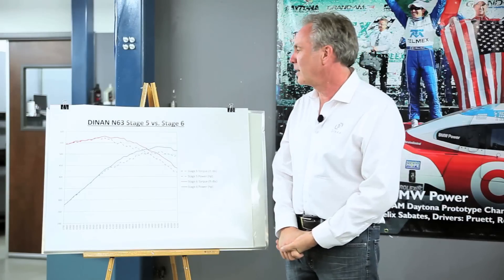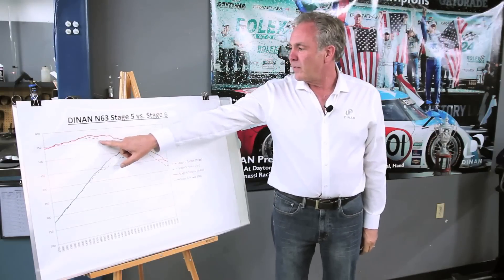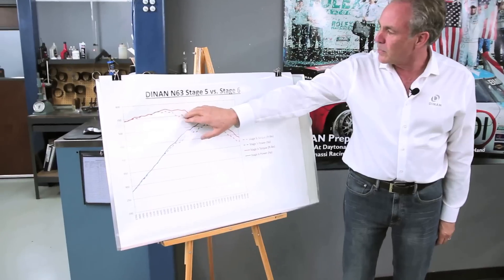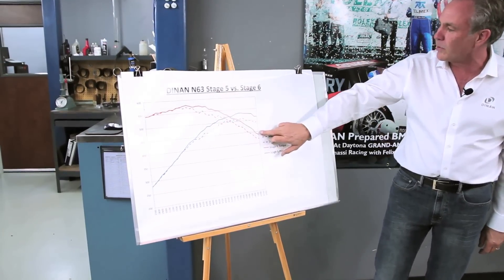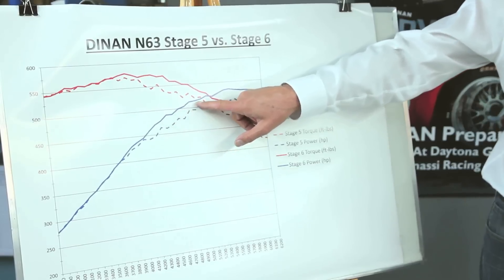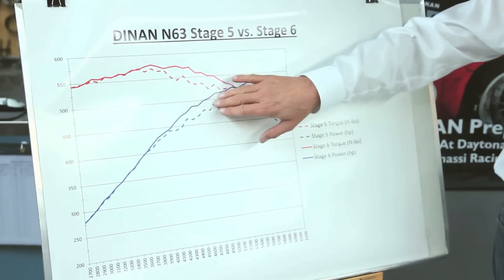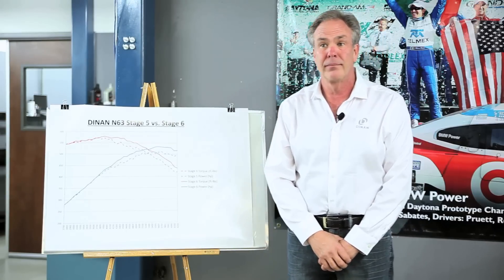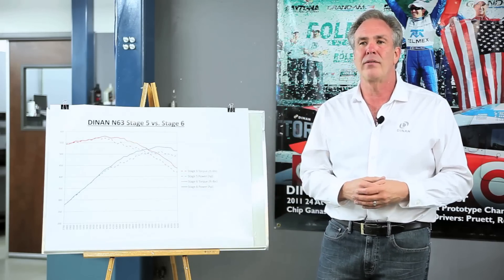Tech Tip Tuesday, Season Two, Ep.6 - Torque Limits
On this episode of Tech Tip Tuesday, Steve discusses torque limits and how to increase horsepower without creating too much torque for the tires and drivetrain to accept.